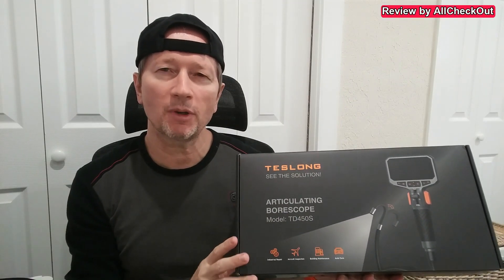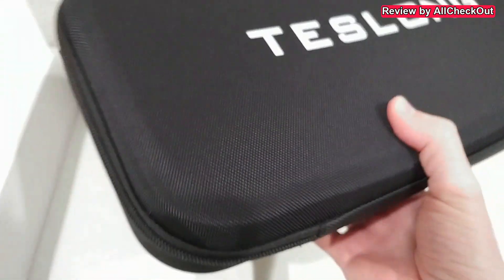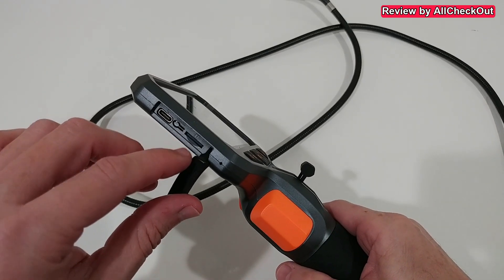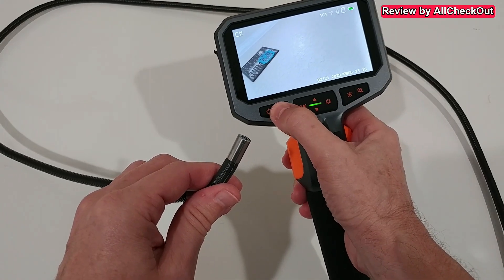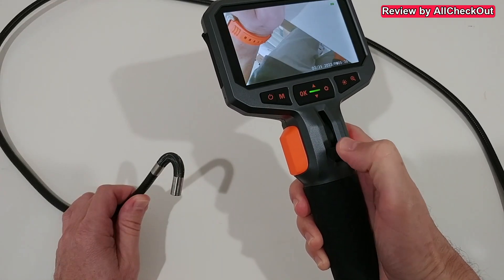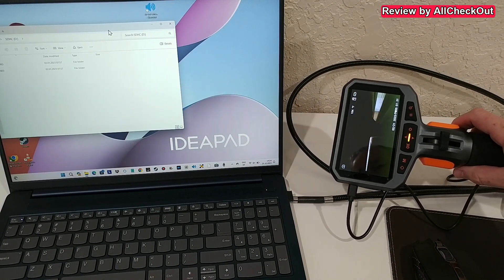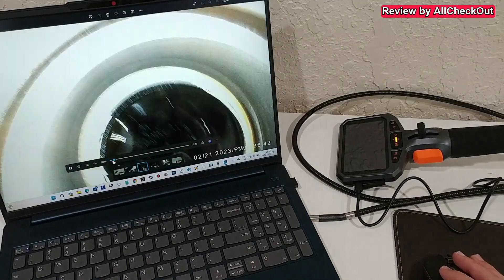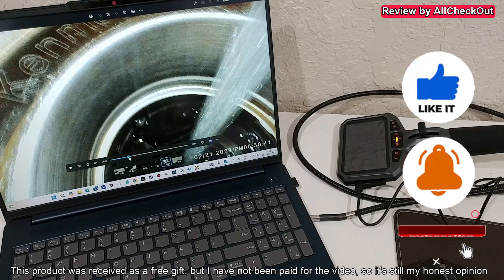Teslong TD450S Two-Way Articulating Borescope With Light Full Review / Tutorial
In today's video, we're diving into the Teslong TD450S Two-Way Articulating Borescope, shedding light on its features and performance. From its versatile articulation to the illuminating light, join us as we conduct a thorough review tutorial to help you make an informed decision. Let's delve into the intricate world of the Teslong TD450S!

Product information:

Two-Way Articulating Borescope with Light, Teslong Industrial Endoscope Inspection Camera with Articulated Probe, Flexible Mechanic Fiber Optic Snake Scope Cam for Wall Automotive Engine Inspect-5FT